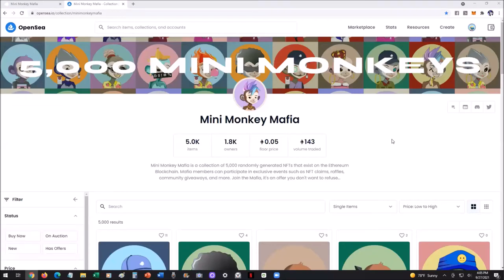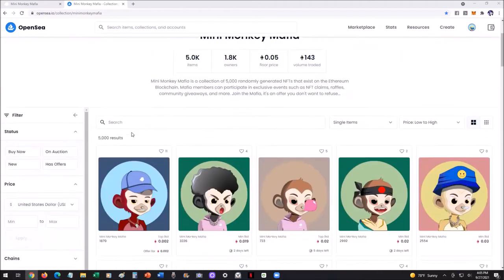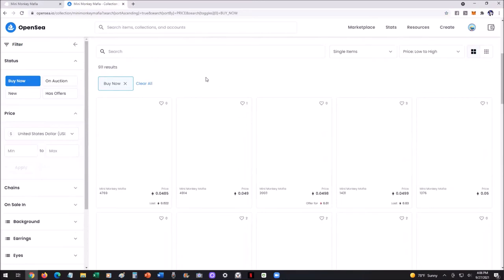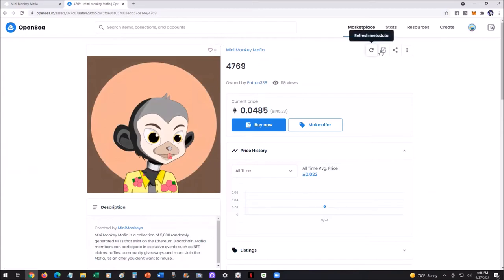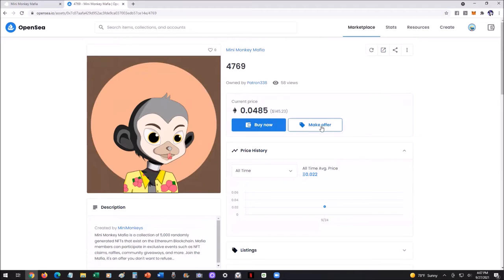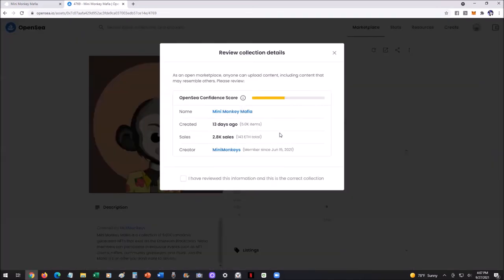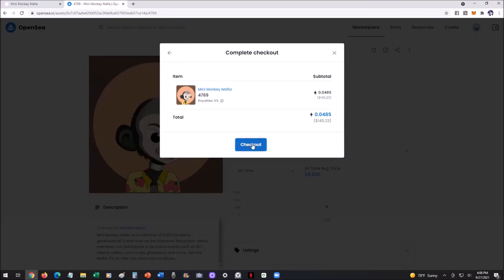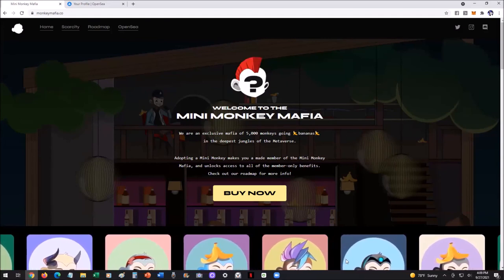HOW TO BUY ON OPENSEA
In this video you'll learn how to use OpenSea to secure your first NFT! I use Mini Monkey Mafia as an example.

Heard of them?

The "Mini Monkey Mafia" is a 🔥hot🔥 online collectible series of 5,000 programmatically, randomly generated Monkey NFTs living in the dense jungles of the Ethereum blockchain!